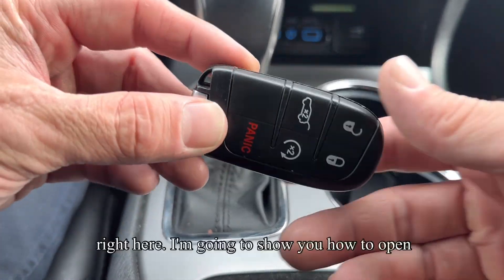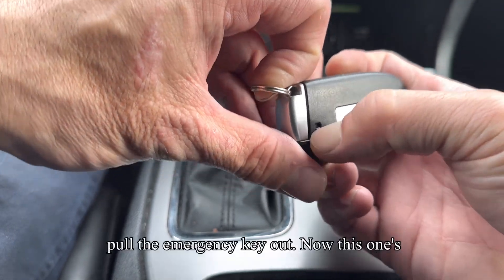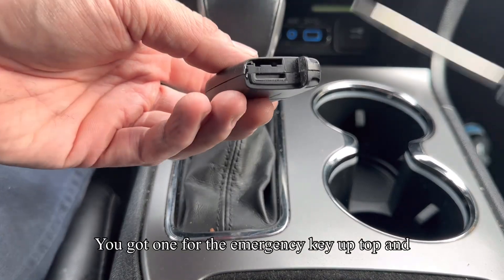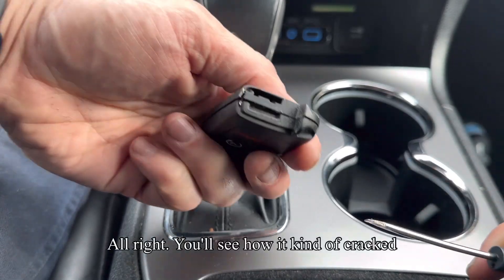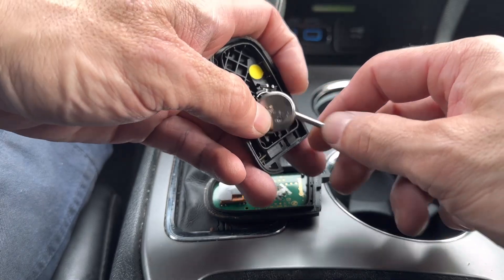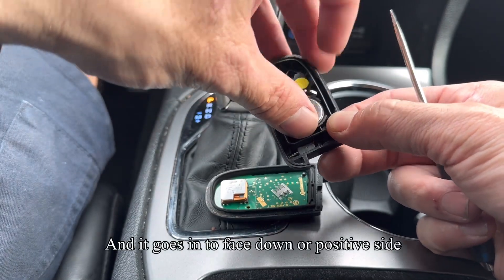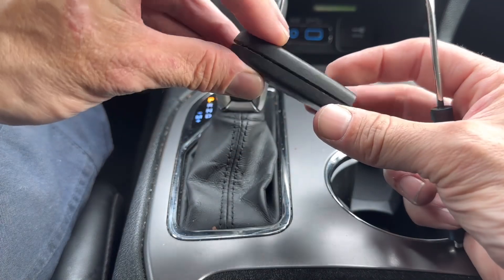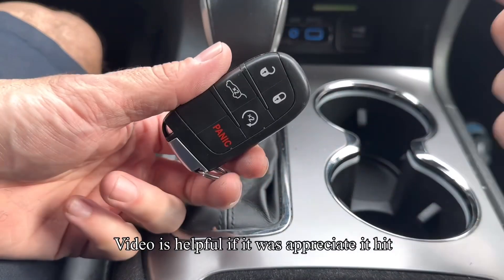How to open and replace remote battery Jeep Grand Cherokee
Battery size cr2032